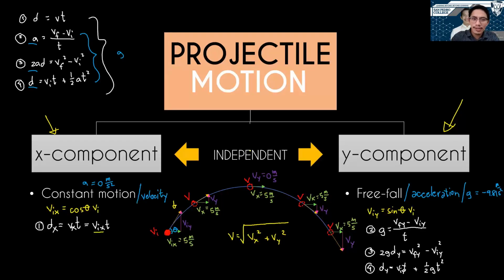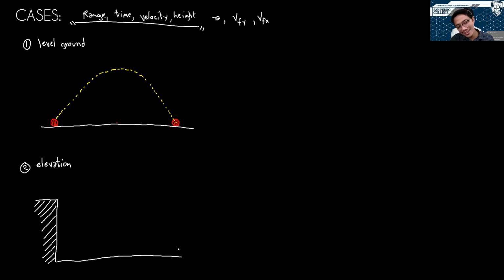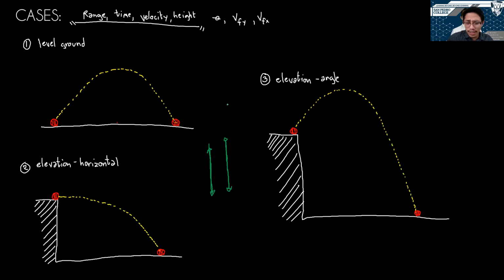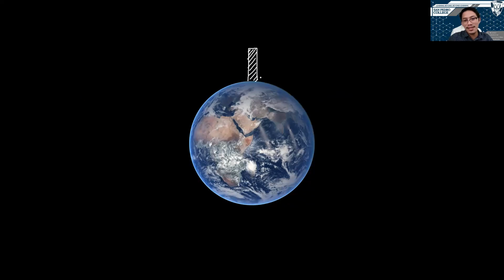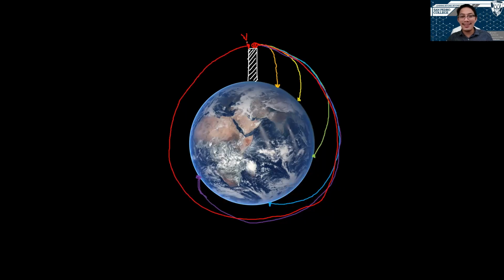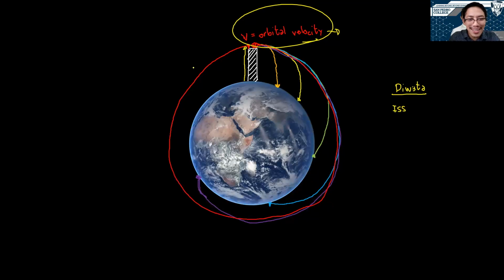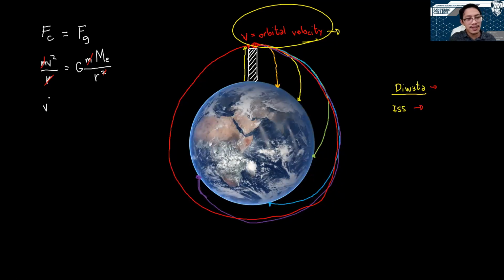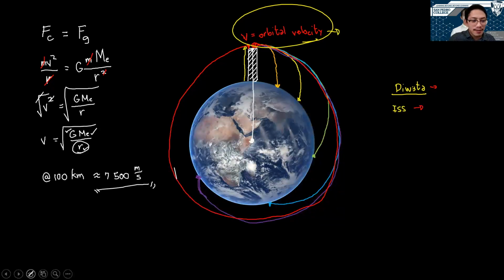Orbital Velocity and Cases of Projectile Motion (Projectile Motion Part 2)